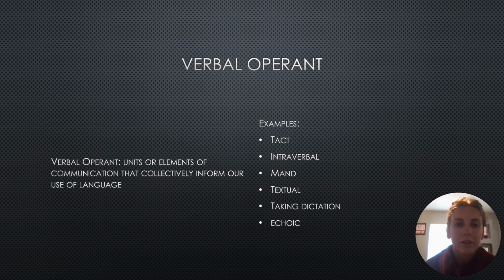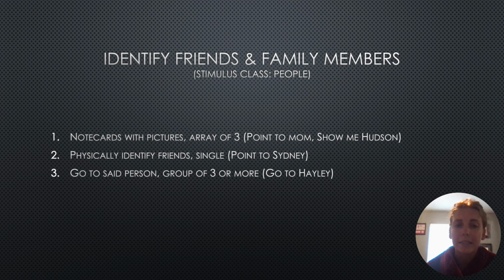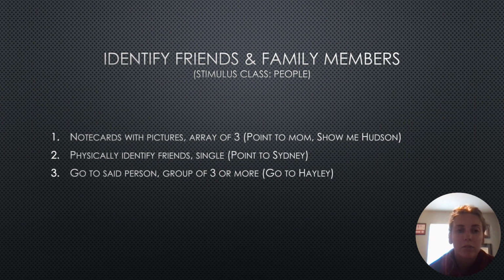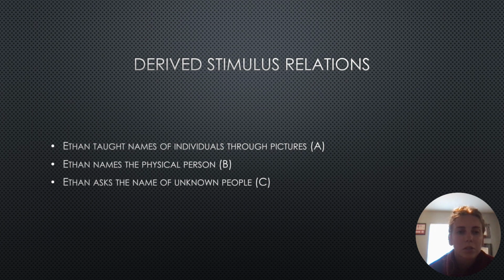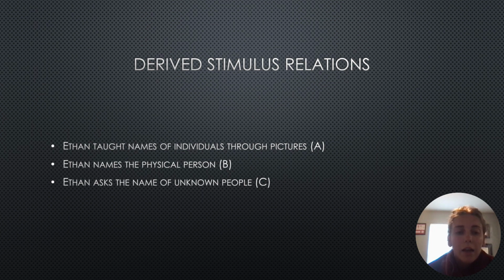Case Study 3